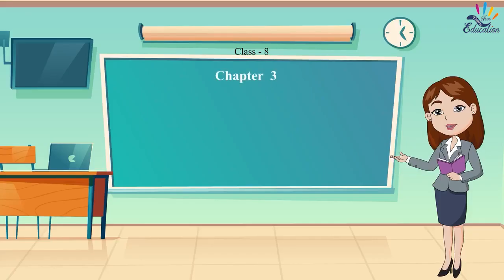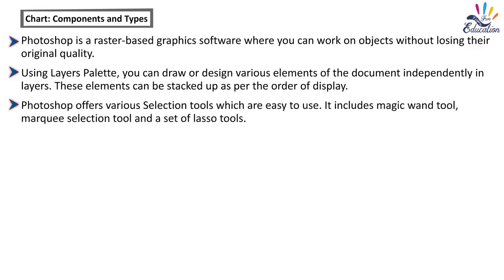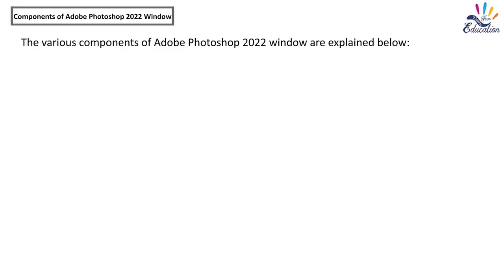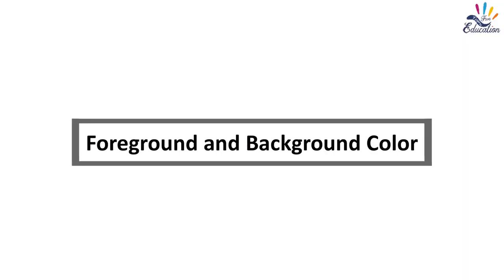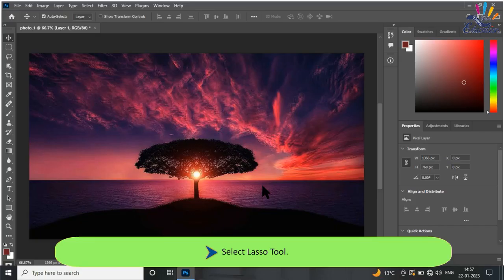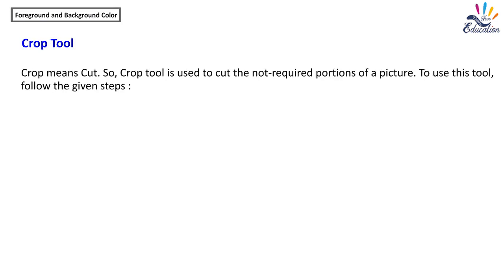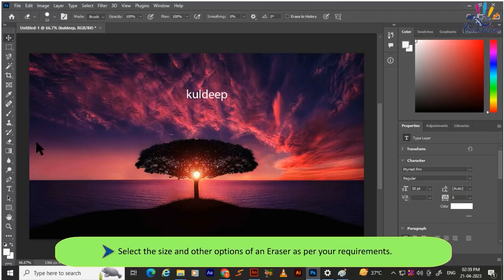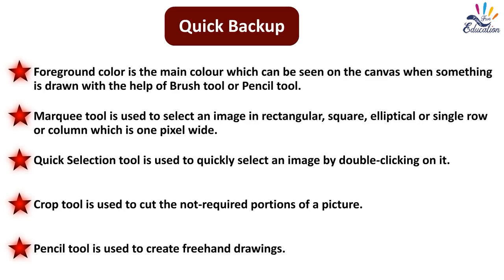Introduction to Adobe Photoshop